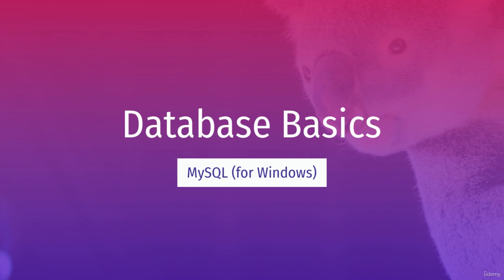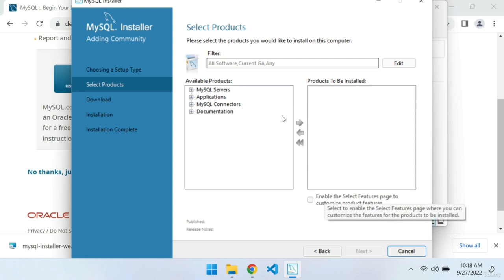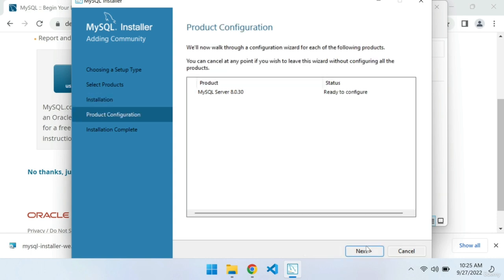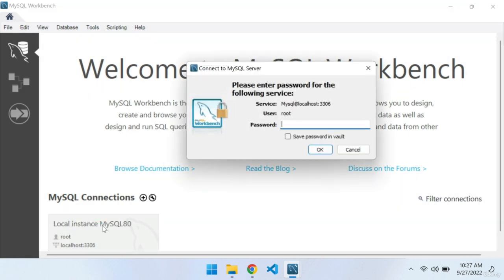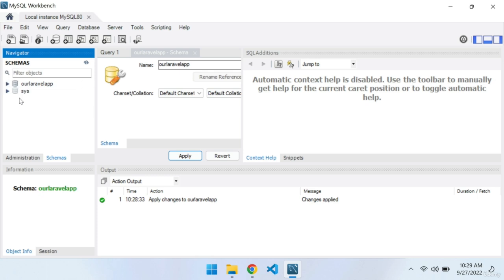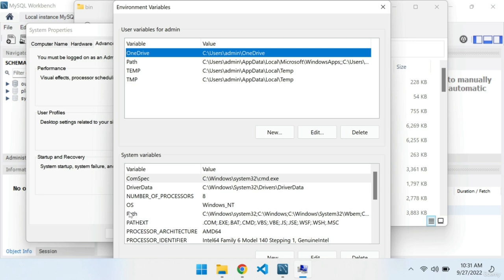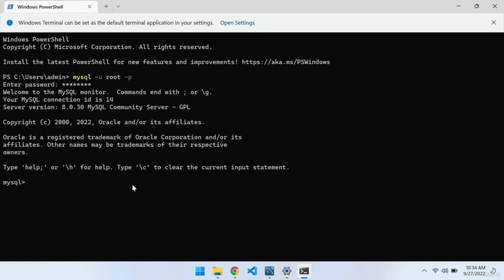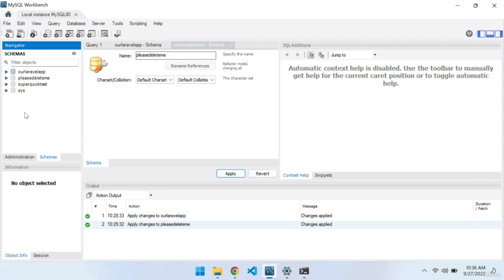1 Database Basics: Install MySQL Windows